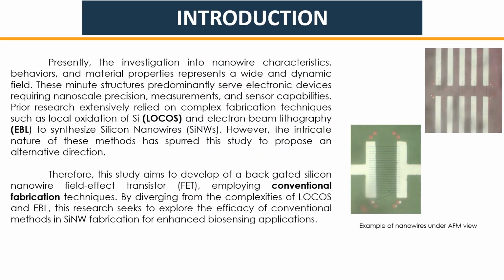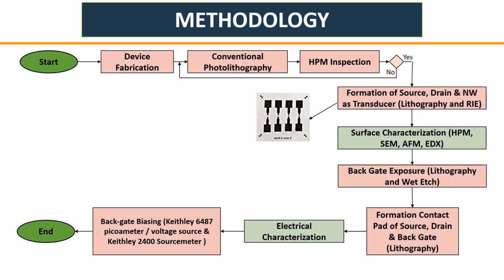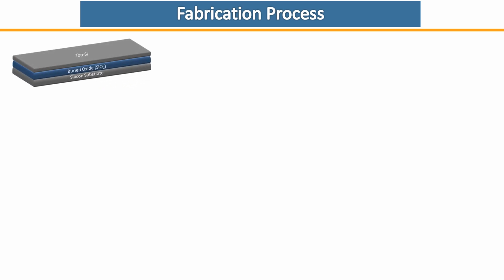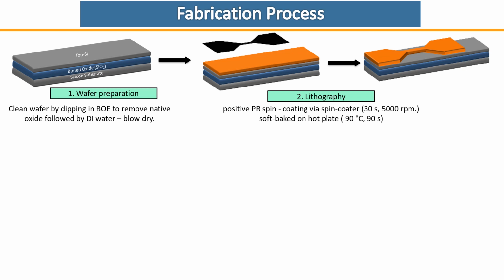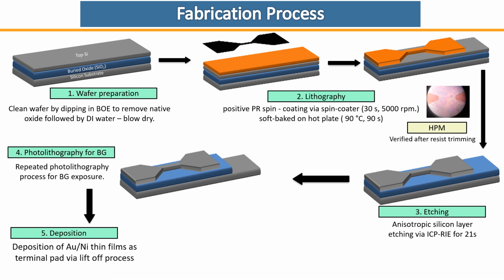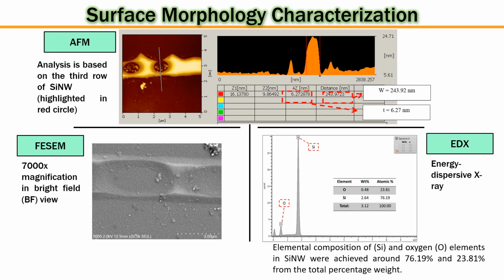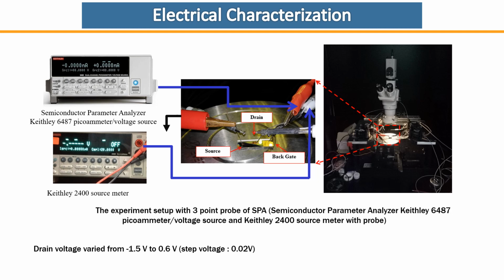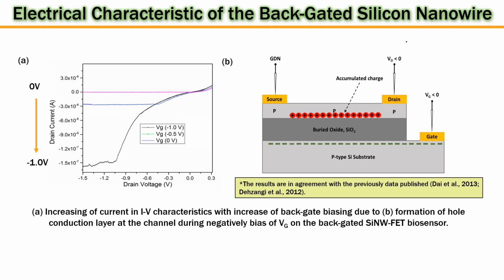Unveiling the Efficacy of Conventional Fabrication Techniques for Nanowire Synthesis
Presenter: Wan Amirah Basyarah Zainol Abidin
Institution: Politeknik Tuanku Syed Sirajuddin, Malaysia
Title: Unveiling the Efficacy of Conventional Fabrication Techniques for Nanowire Synthesis